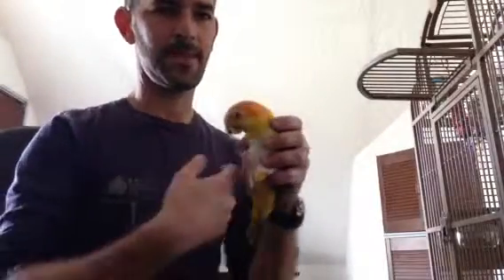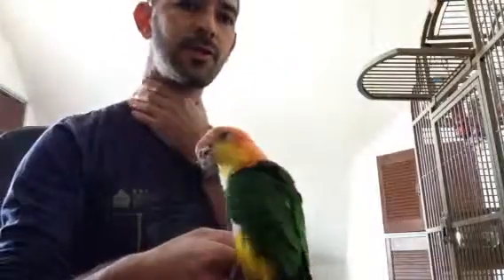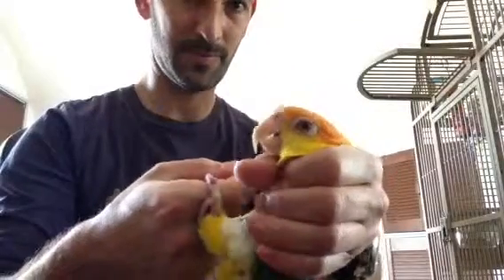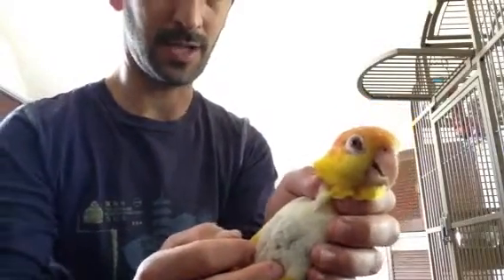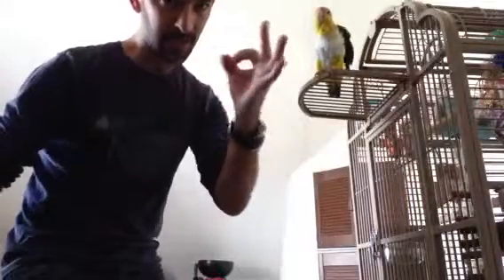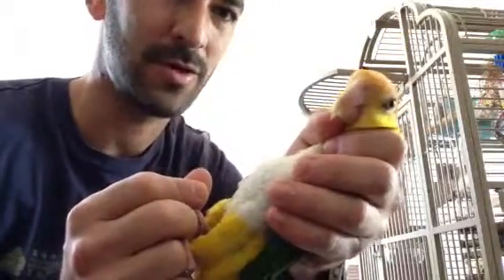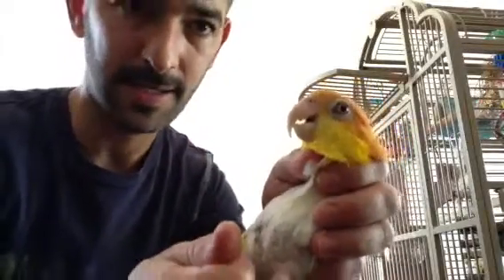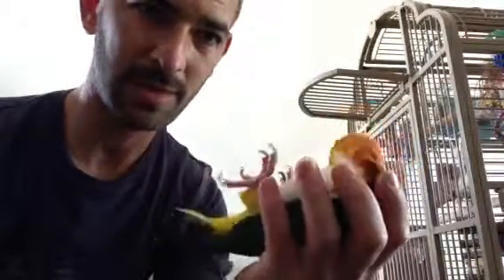Handling Pixel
Here's how to deal with the little guy when he's bitey or uncooperative.